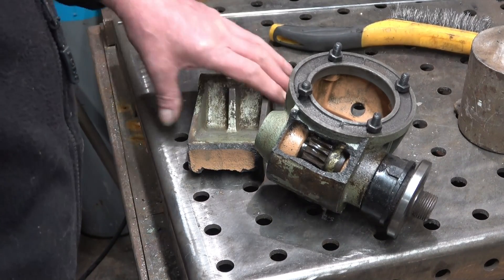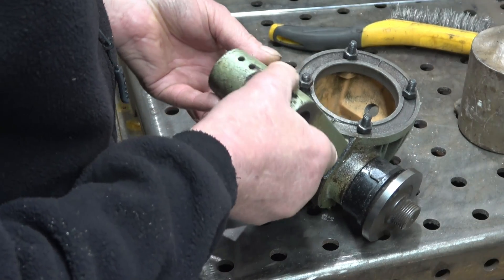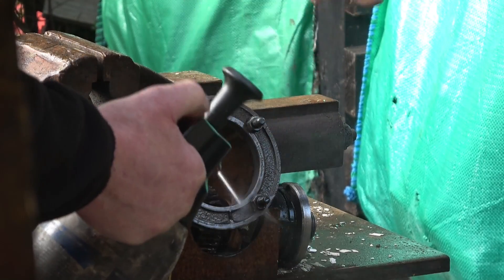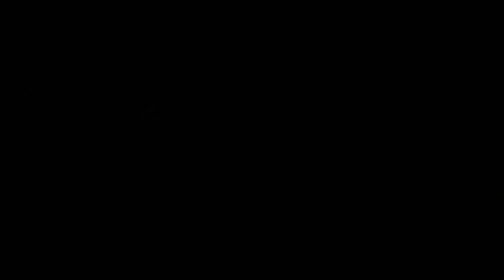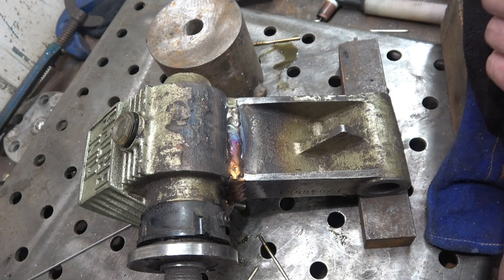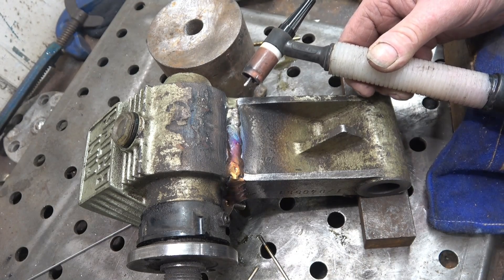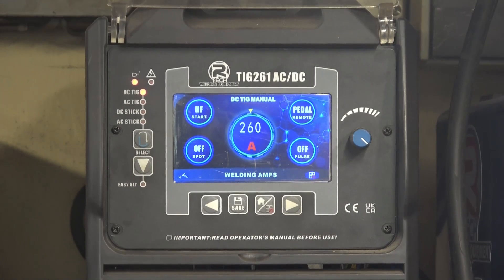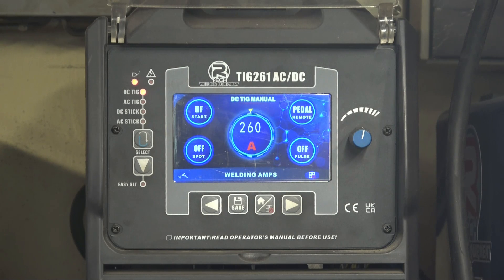R-Tech AC/DC TIG 261TFT. Iron Casting Repair: Real World Welding